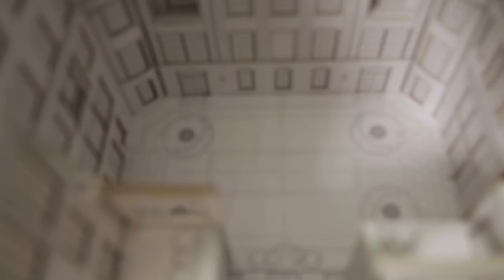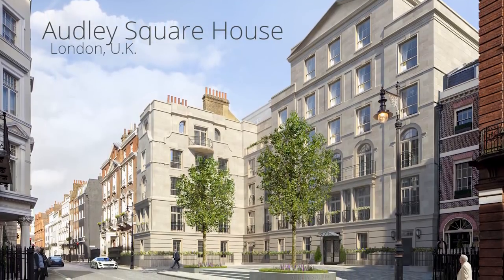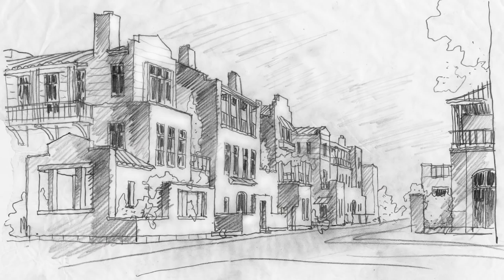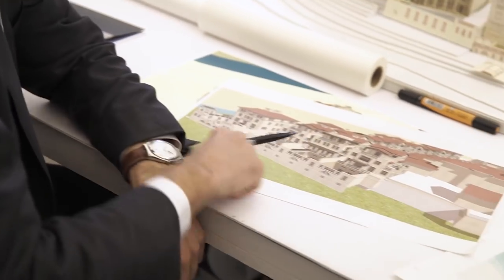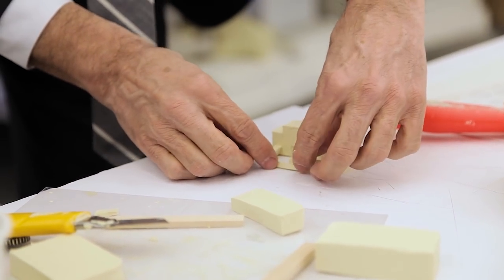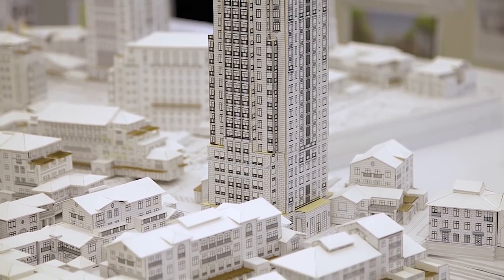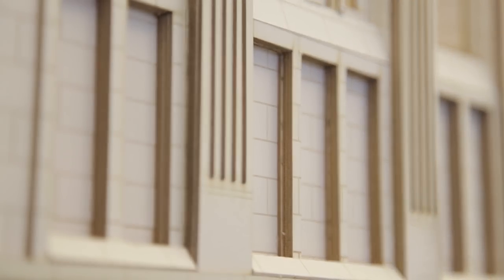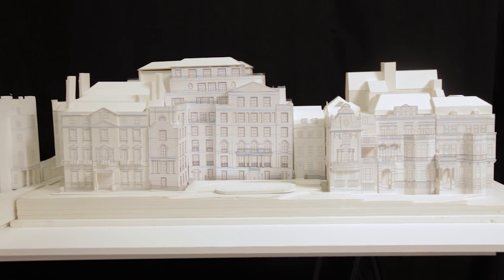Inside the workshop of Robert A.M. Stern Architects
Speaking in the first person is taboo at Robert A.M. Stern Architects. When discussing the design process, architects at the firm will constantly use the refrain: “So, that’s very important to us.” It’s an element of the hive mind philosophy that leaps out when touring the firm’s Far West Side workshop.

After a stint under Richard Meier,  Robert A.M. Stern founded his own firm in 1969 with a partner, John Hagmann. In 1977, he struck out on his own to start RAMSA, now a 325-person shop with projects such as the “Limestone Jesus” at 15 Central Park West, Superior Ink and Philadelphia’s Comcast Center. The firm’s current projects in New York include 70 Vestry Street for the Related Companies, and 30 Park Place for Silverstein Properties.

The Real Deal visited on a typical, noisy weekday: The space was littered with sketches, models, renderings and images used for research and various tools of design. Dividers separated the open space into individual meeting rooms for various groups (the firm can be working on more than 100 projects simultaneously). Scattered around were photographs of arches, rough ink sketches of facades, lumps of clay and cans of diet coke (the fuel of choice for the entire company, according to Whalen). Amid the chaos, employees don jackets and ties.